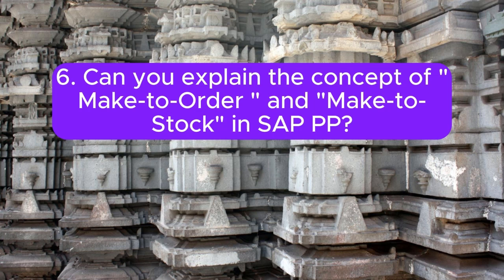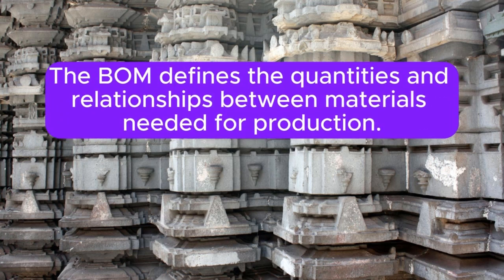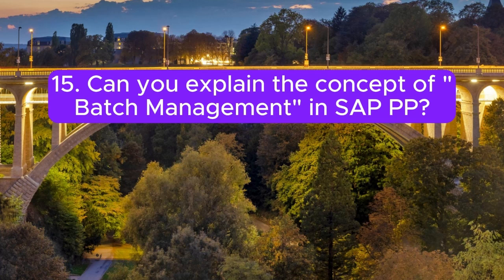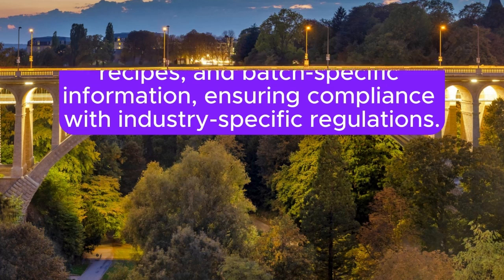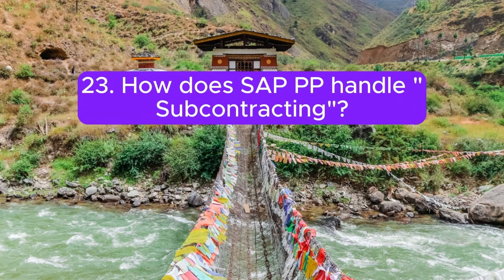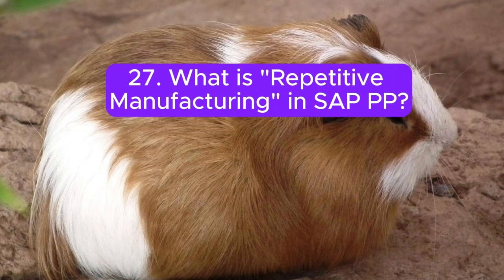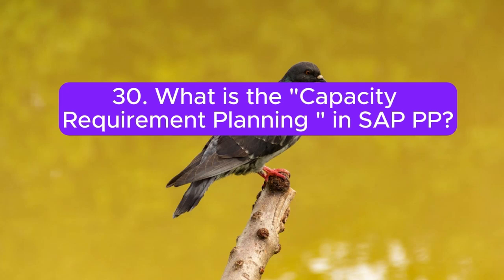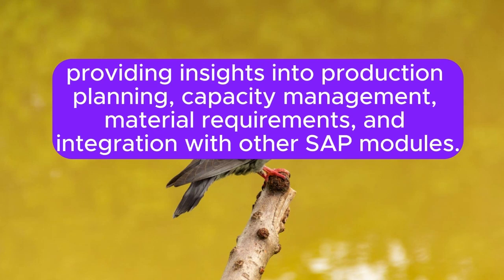"SAP PP Interview Q&As for 2 to 3 Years Experienced", 30 Most Commonly Asked SAP PP Interview Q&As!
ALL Types of Most Asked Interview Q&A (Scenario-Based, Technical-Based, Behavioral-Based, Generally Most Asked, Real-World Problem-Solving, System Design, Most Asked IMPLEMENTATION PROJECT Related Interview Q&A and Most Asked SUPPORT PROJECT Related Interview Q&A ) Required for your "SAP PP (Production Planning) Consultant" Interviews are here. You people can download ALL PDFs in a single ZIP file from below Link:

NOTE: Since, these Q&As cover Basic to Advanced  Interview Q&As (that's why given 50 Q&As for each Type), These PDFs are helpful to FRESHERS, 2 to 3 Years Experienced People and 5 or Above Years Experienced People also.

"sap abap" interview questions and answers for freshers
"sap abap" interview questions and answers for experienced
"sap basis" interview questions and answers for freshers
"sap basis" interview questions and answers for experienced
"sap hana" interview questions for freshers
"sap hana" interview questions for experienced
"sap fico" interview questions and answers for experienced
"sap sd" interview questions for freshers
"sap sd" interview questions for experienced